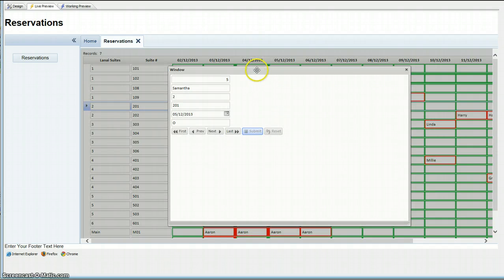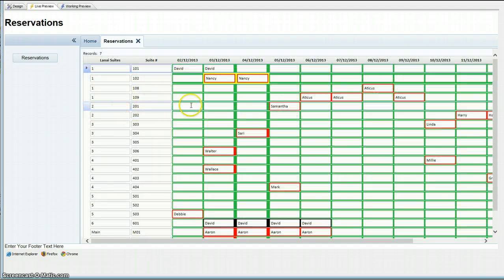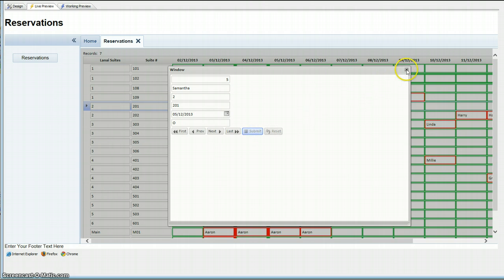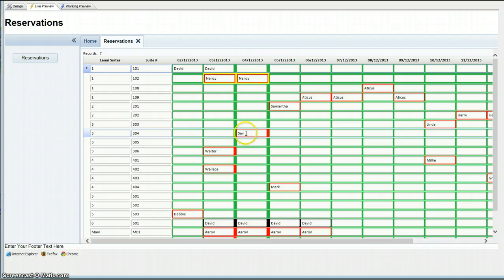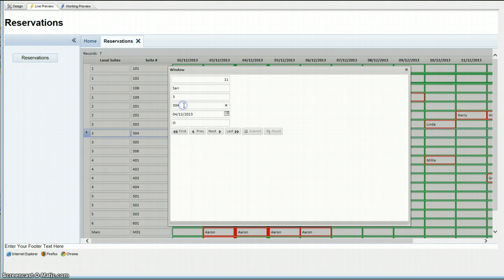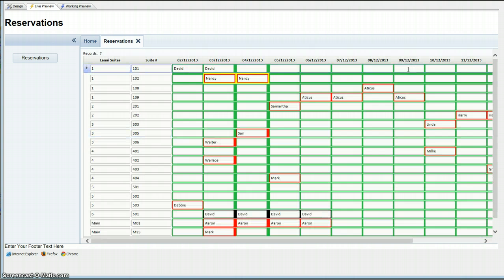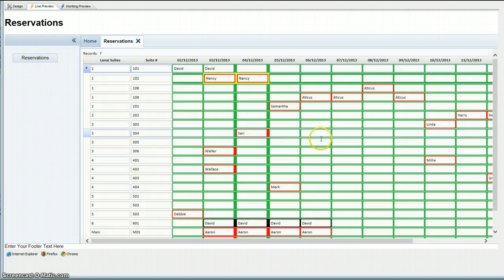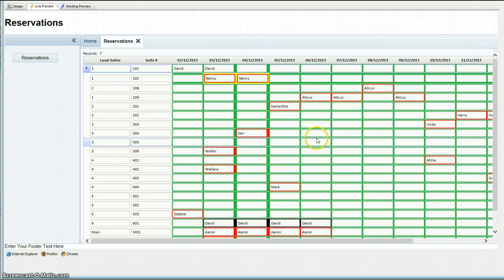Edit pivotGrid with UX